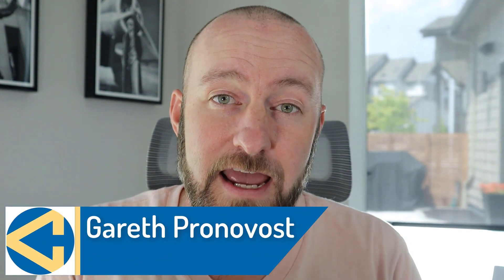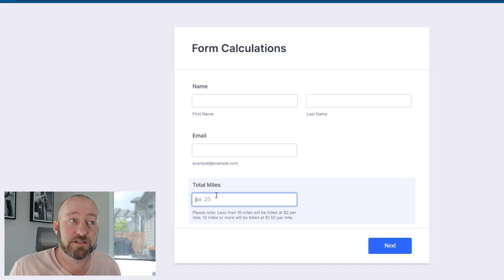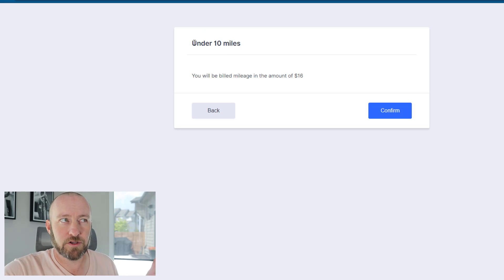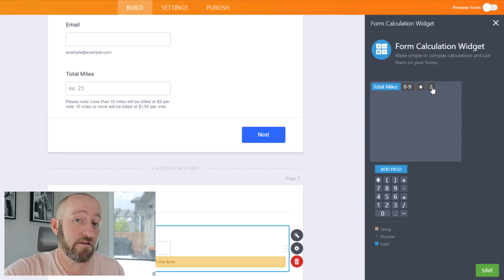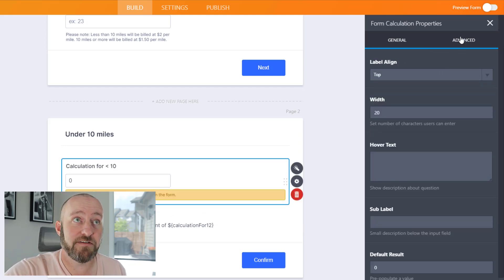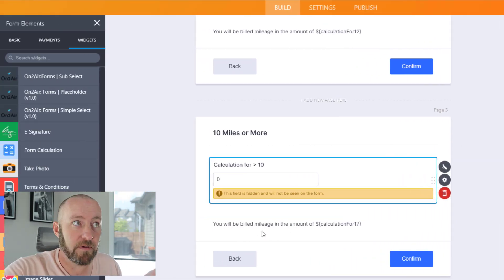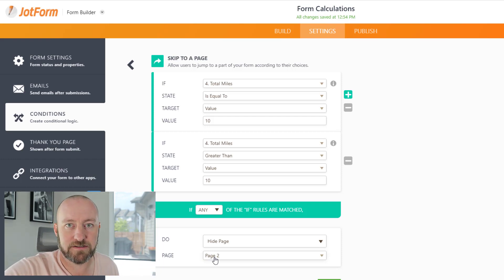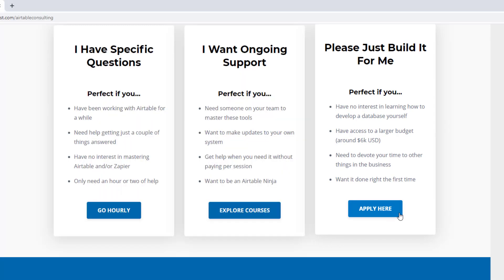Using Form Calculations in JotForm | No-code form builder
Form calculations are a powerful feature that allow you to create advanced forms in JotForm. This feature allows your form to calculate outputs and conditions based on previous form answers. These calculations take your forms to new heights and unlock possibilities for your no-code development. 👇

Table of Contents: 📖 👇

00:00 - What this video covers
01:10 - Testing the Final Product
03:24 - Setting up the Form
03:58 - Using the Form Calculation
07:21 - Adding Conditional Logic
09:48 - How to Get More Help!